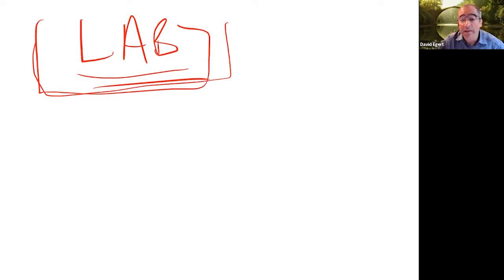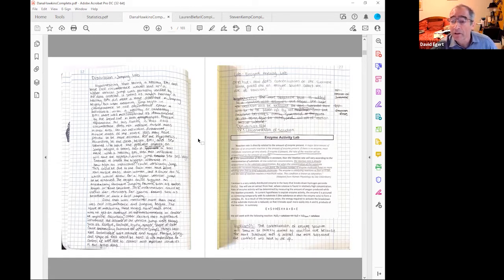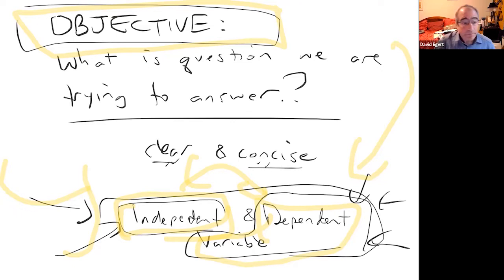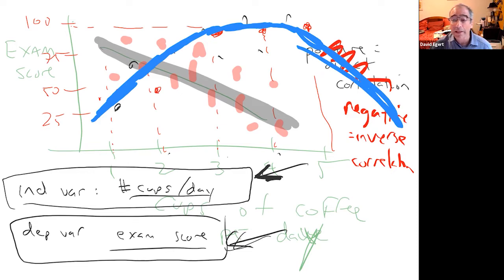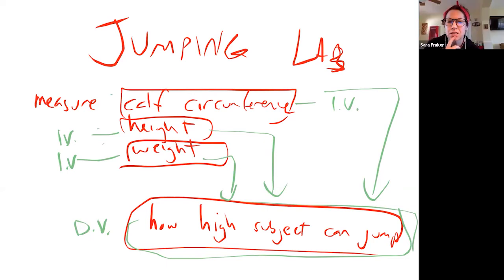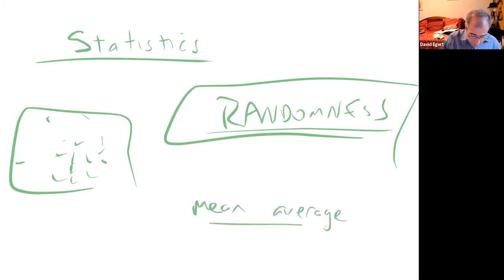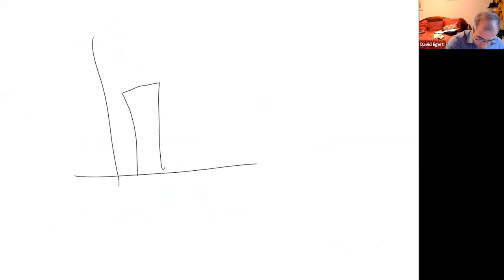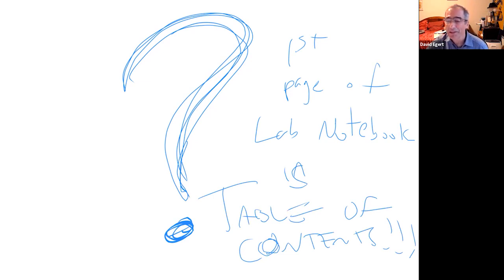Human Physiology Lab - 25 January 2022 - Intro to Laboratory